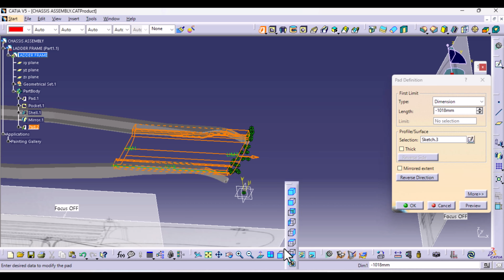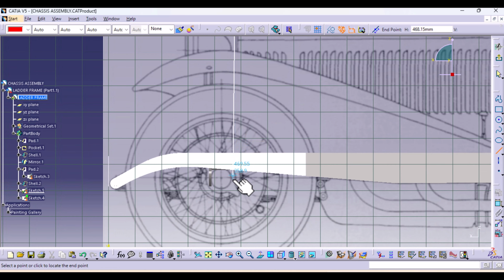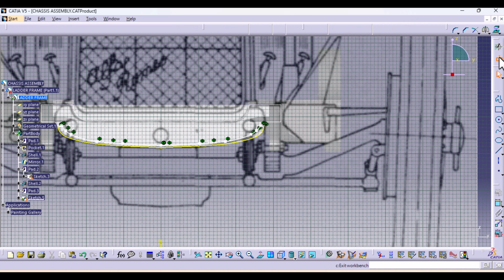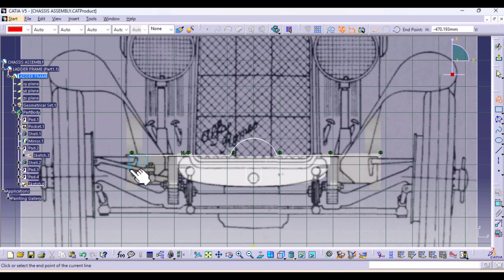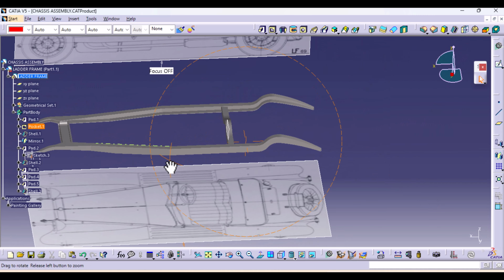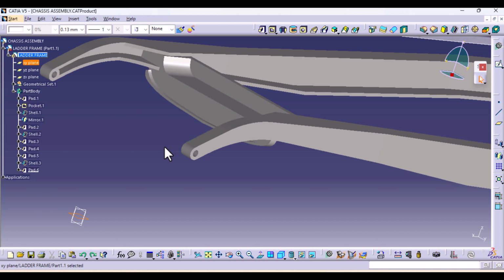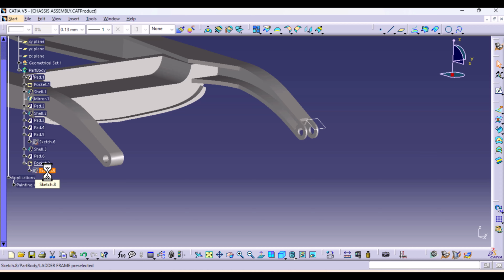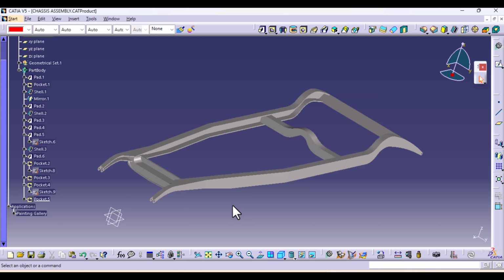HOW TO DESIGN A CAR CHASSIS - CATIA v5 PART & ASSEMBLY DESIGN - 1928 Alfa Romeo 6c 1500 SS - PART 3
In this tutorial you will learn how to create a ladder‑frame chassis for a classic car in CATIA V5. We will use the Sketch Tracer, Assembly Design, and Part Design workbenches to place, scale, and align blueprints for clean tracing, add parts to an assembly, rename files, and create features.

 You will then build accurate frame rails and cross‑members inside an assembly context using a tidy, parametric workflow. Notable tools and commands include Sketcher (Line, Spline, Parallel constraint, Corner, Project 3D Elements, Trim) and features such as Pad, Pocket, Shell, Thickness, Mirror, plus reference planes for consistent positioning.
 This chassis serves as the reference base for upcoming assemblies like axles, steering, and brakes in the larger build.